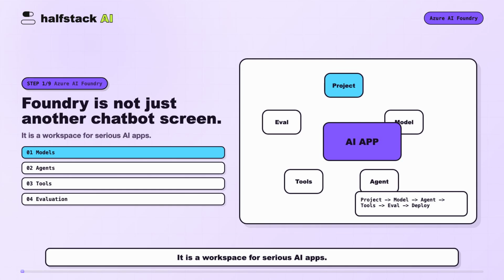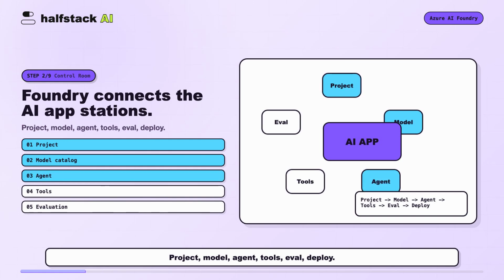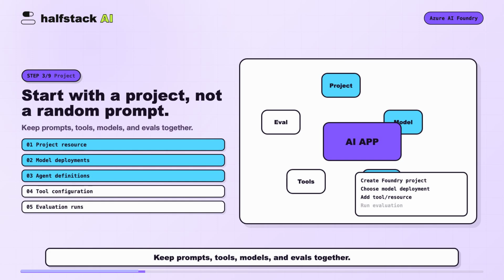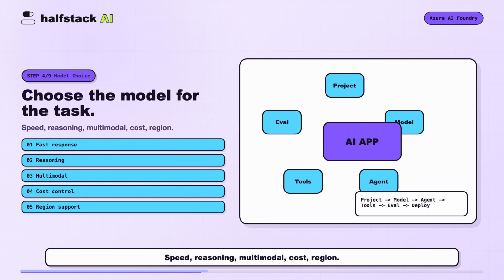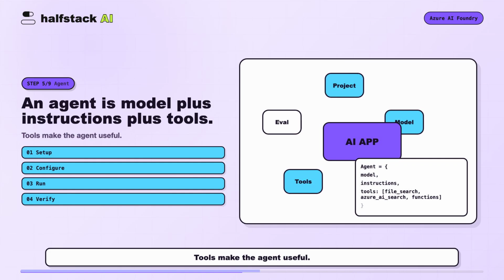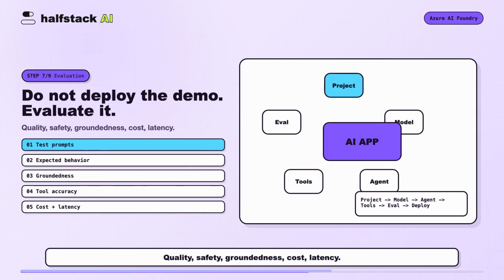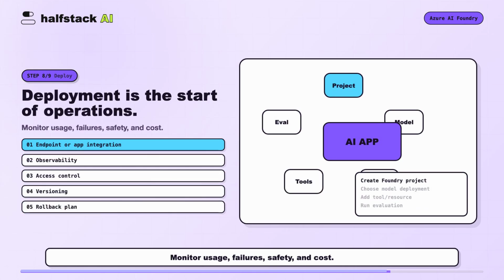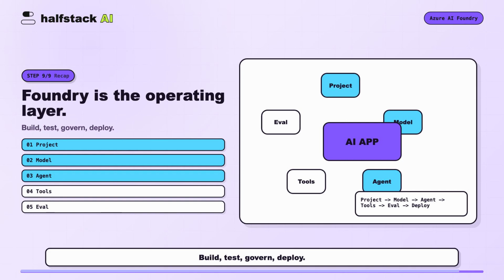How to Use Azure AI Foundry for Real AI Apps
Azure AI Foundry explained as a practical operating layer for AI apps: projects, model selection, agents, tools, evaluation, safety, and deployment.

Step-by-step workflow:
1. Open Azure AI Foundry and create a project for one real use case instead of starting with a random chat demo.
2. Choose a model by checking task quality, latency, context length, cost, and the region or deployment options available to your account.
3. Create a simple prompt or agent flow first, then add tools only when the workflow needs file access, retrieval, actions, or multi-step behavior.
4. Connect data sources or tools with the minimum permissions needed, and use test inputs that look like real user requests.
5. Add evaluations for answer quality, safety, groundedness, refusal behavior, and known failure cases before treating the app as production-ready.
6. Deploy through a controlled endpoint or app integration, then monitor cost, latency, errors, usage, and user feedback.
7. Keep secrets and connection strings outside the prompt and outside source control; use managed configuration or a secret store.

Chapters:
0:00 Azure AI Foundry
0:21 Control Room
0:47 Project
1:11 Model Choice
1:37 Agent
2:05 Tools
2:32 Evaluation
3:00 Deploy
3:25 Recap